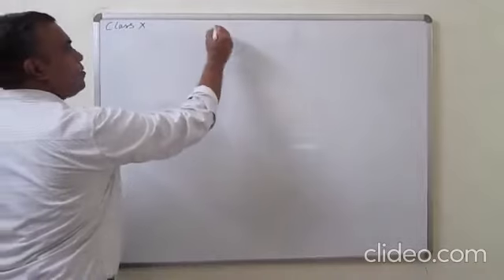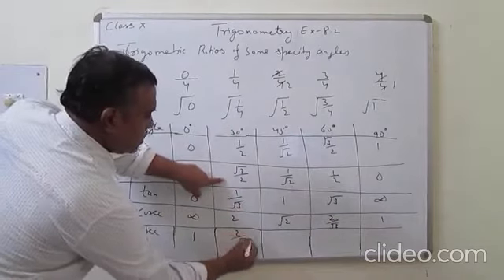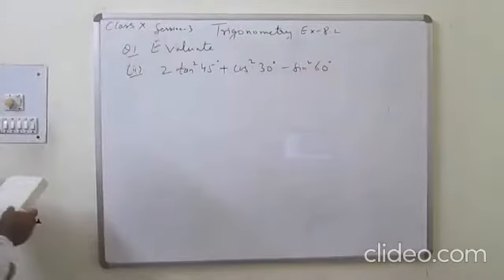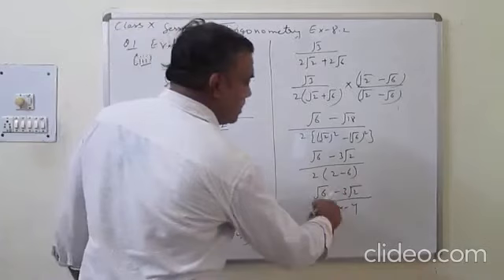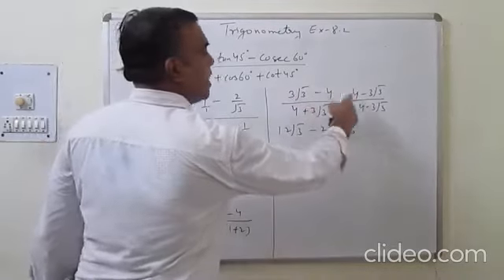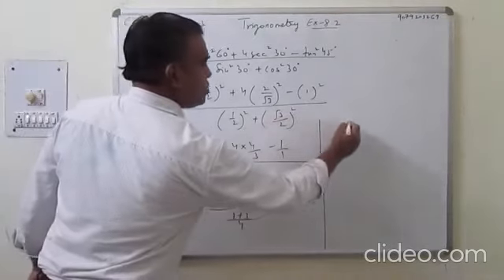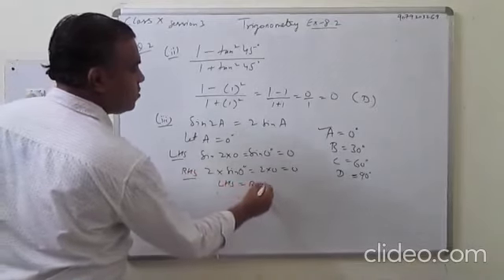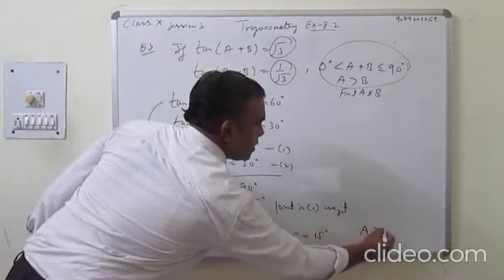CLASS X MATHS CHAPTER -8 INTRODUCTION TO TRIGONOMETRY NCERT EX-8.2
TRIGONOMETRIC RATIOS OF SOME SPECIFIC ANGLES CLASS X NCERT EX-8.2